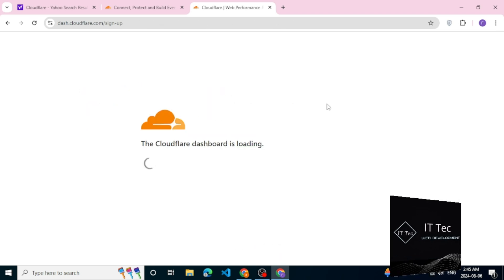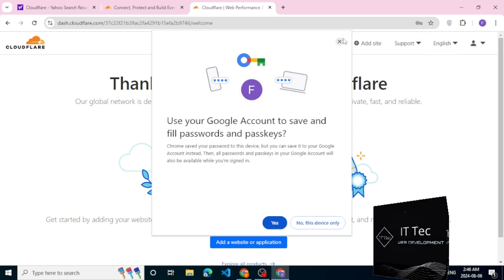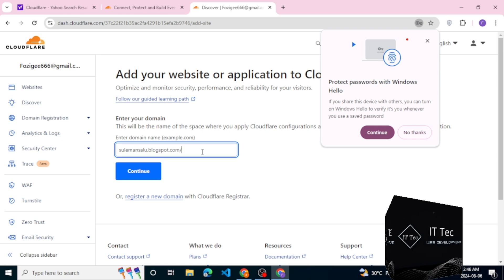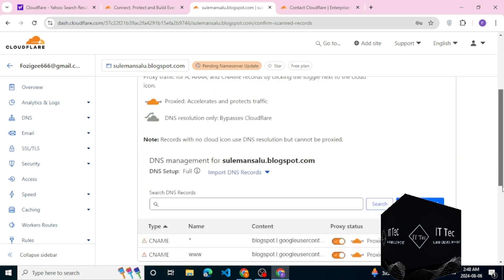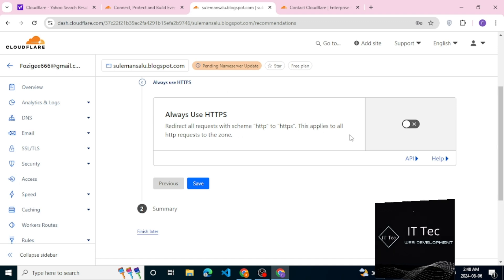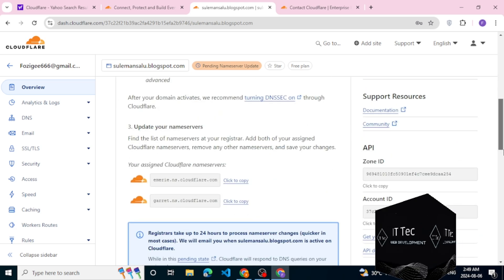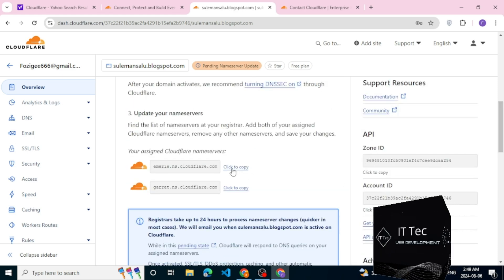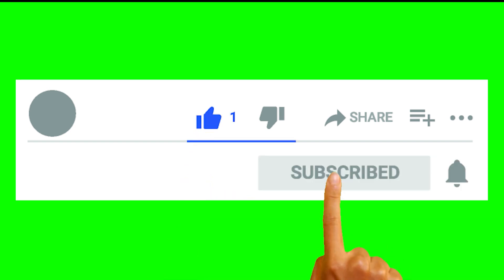How to Create Cloudflare Account and Free SSL Certifcate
Today We learn About how to create cloudflare account and free ssl certifcate

how to setup cloudflare dns
how to get free ssl certifcate lifetime for website
how to get cloudflare  free ssl
how to get free ssl lifetime
how to create cloudflare account and free ssl
how to create cloudflare account